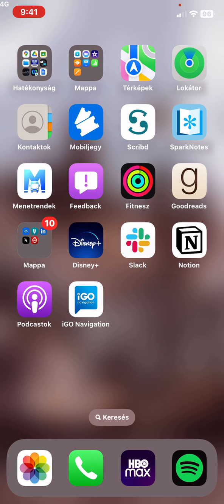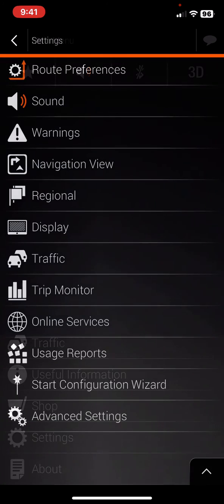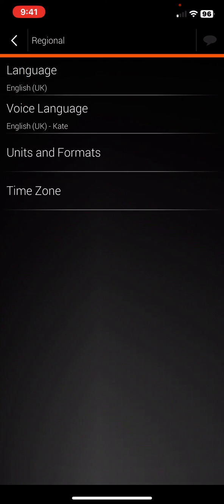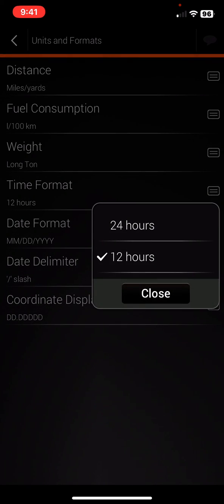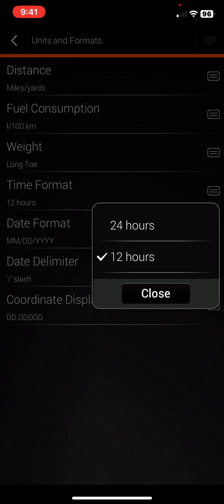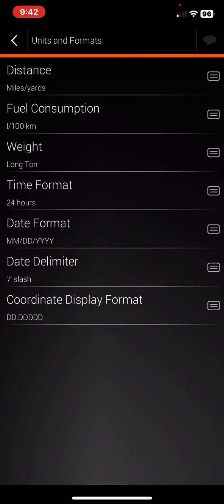How to set the time format in IGO Navigation?